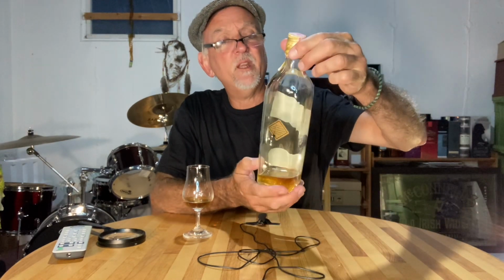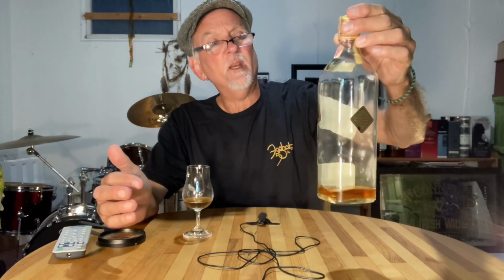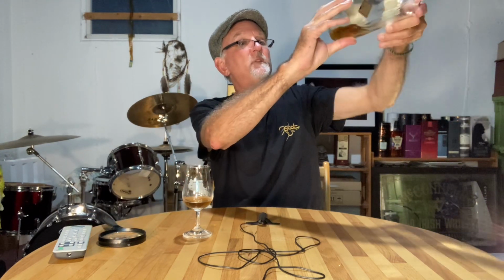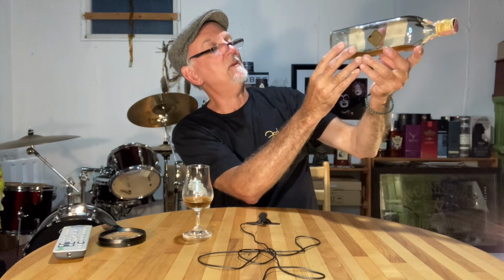Just Whisky 🥃: Johnnie Walker 12 Black Label Antique bottle (1969-72)?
Johnnie Walker 12 Black Label Antique bottle from 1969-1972 ish
43.4% abv
4/5 quart